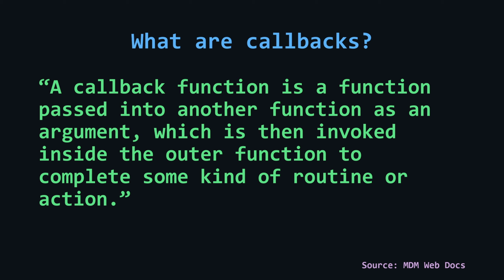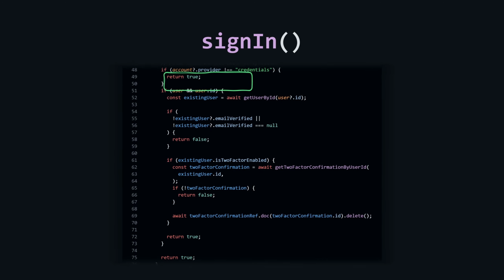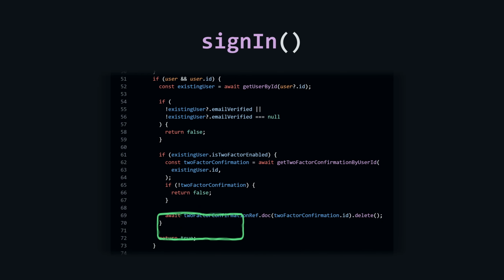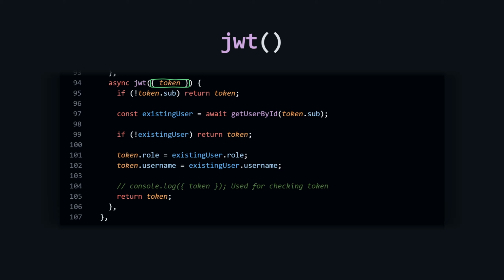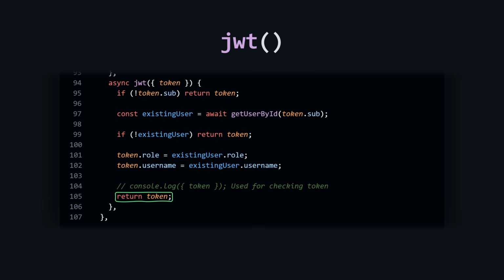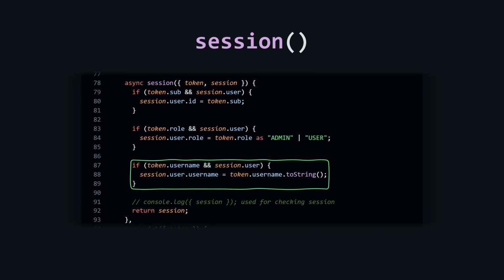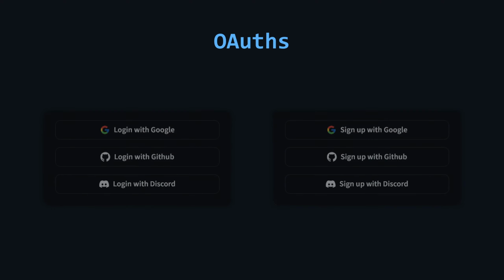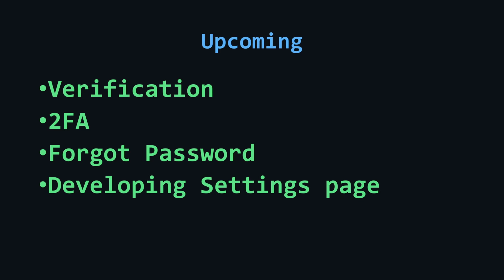ep[6] = dev.log("Call me back!🤙");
This is the seventh episode in the dev.log series. In this video, I discuss updates to the series, making callback functions for auth, and setting up all OAuth providers.

Songs:
Summer Solstice on the June Planet by Bail Bonds
Skyward by Harris Heller
Manhattan Project by Harris Heller
Little Light by Harris Heller

Current Tech Stack for Project:
TypeScript
NextJS
TailwindCSS
AuthJS